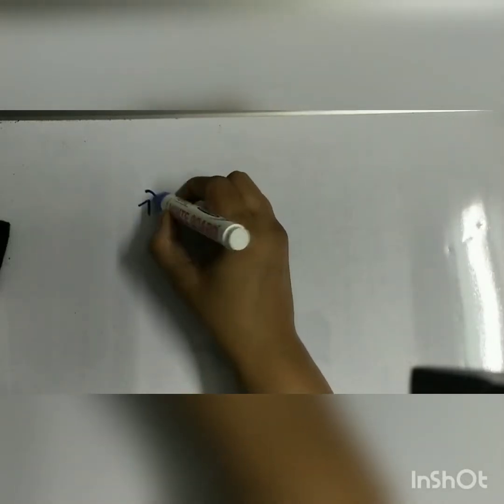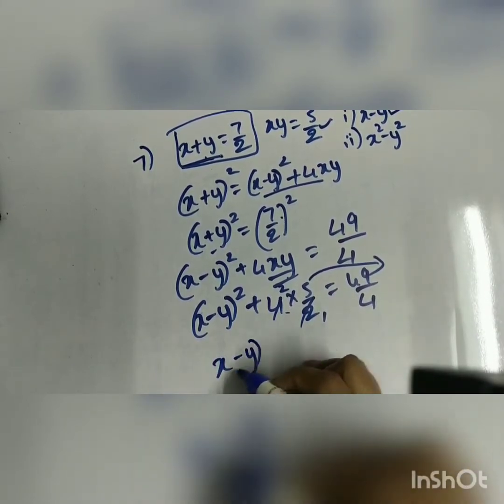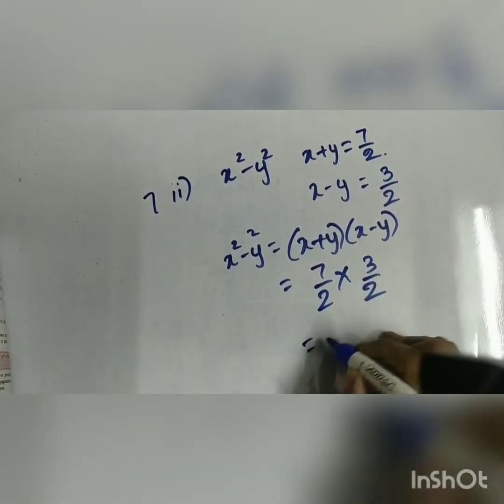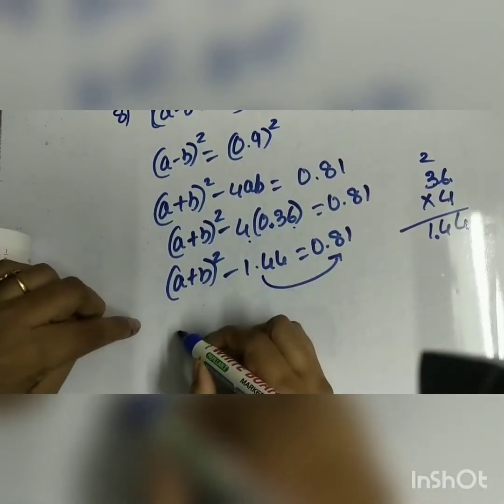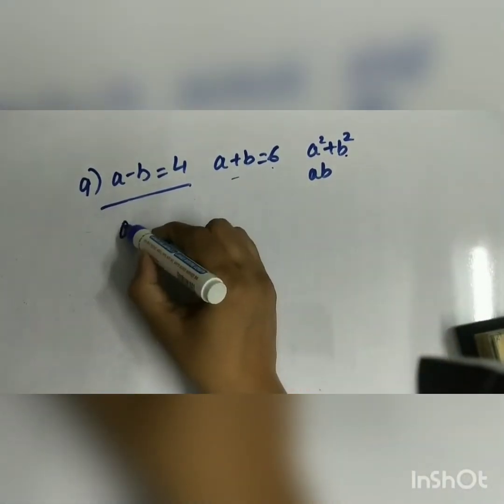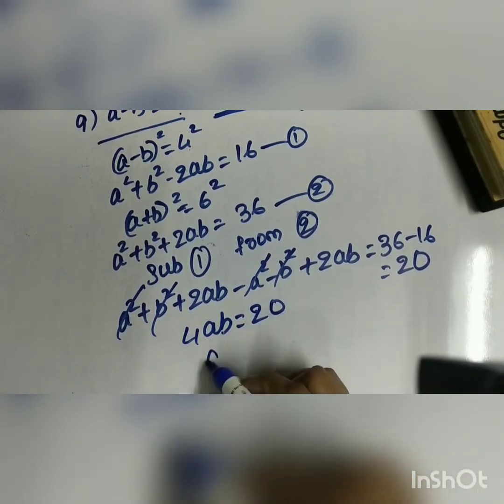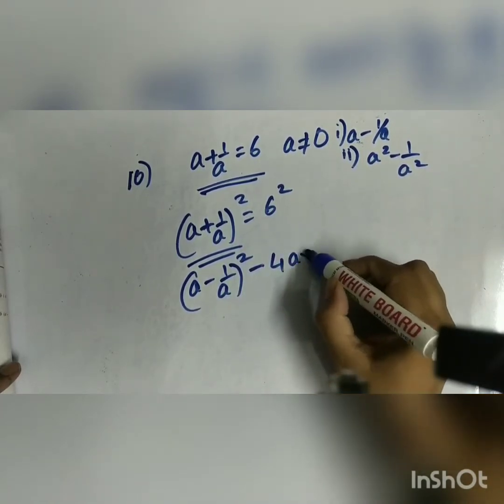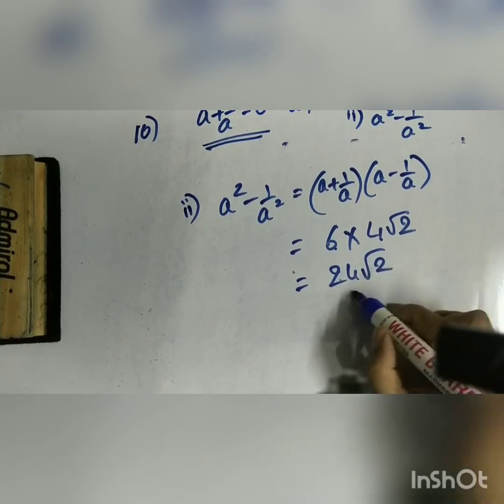Maths Class 9 Concise Selina Chapter 4(A) Expansions Q 7 to Q10